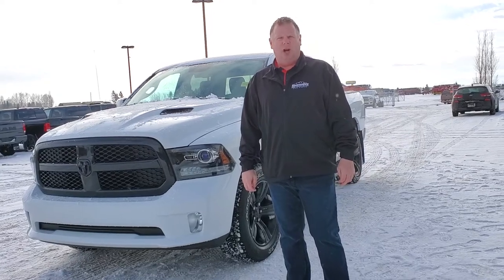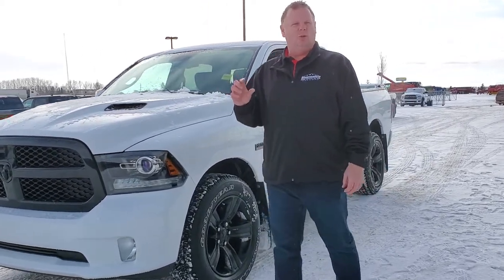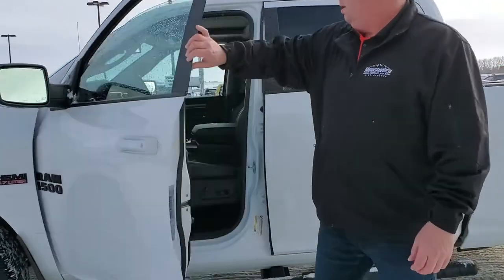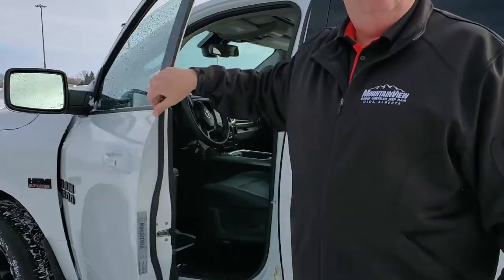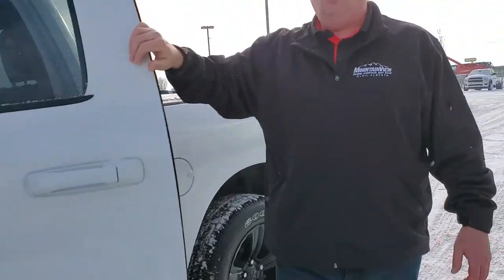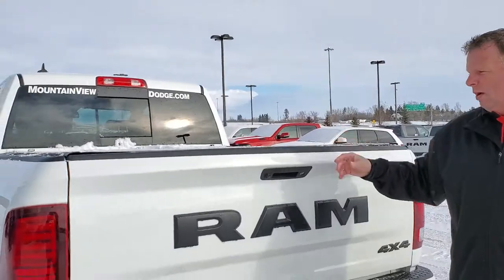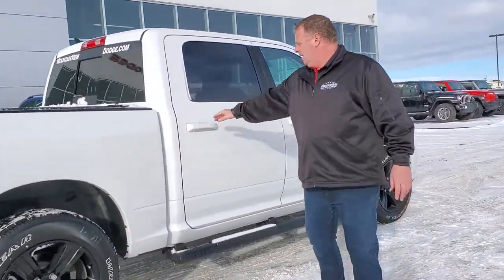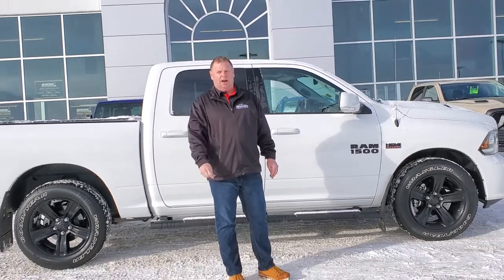2018 RAM 1500 Classic NIGHT EDITION Crew Cab Pick Up Stock AL048A | Mountain View Dodge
Tune in as Product Advisor Jessie tells us all about the 2018 RAM 1500 Classic NIGHT EDITION! An immaculate vehicle with LOW kilometers, you need this workhorse in your life.

Stock

VIN: 1C6RR7MTXJS230281